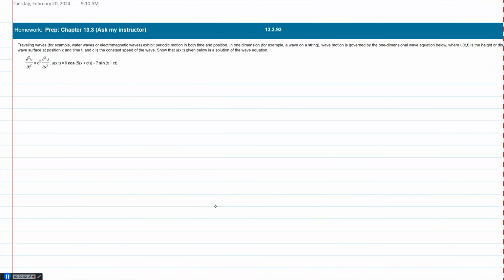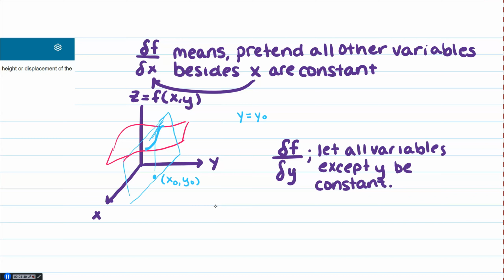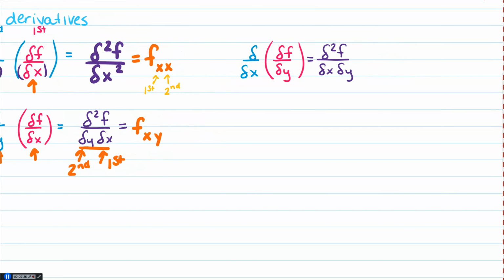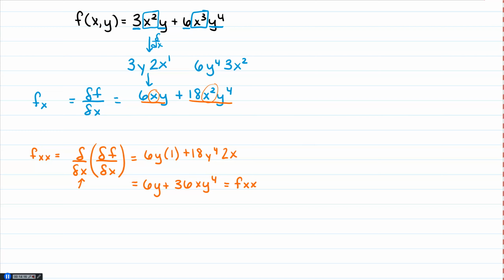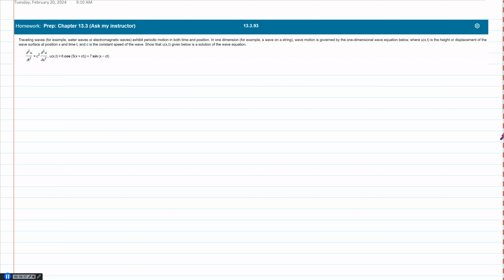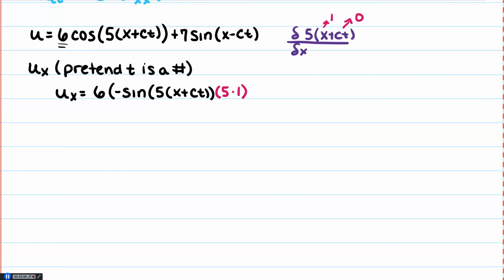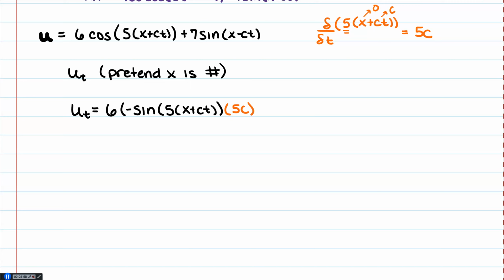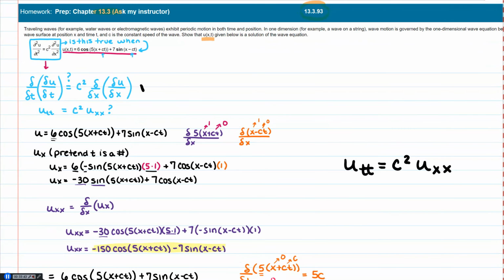MAC2313 Basics of second order partial derivatives and the wave equation problem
The beginning of this video goes over the basics of partial derivatives and second order partial derivatives. Then I go over the wave equation problem from My Labs.